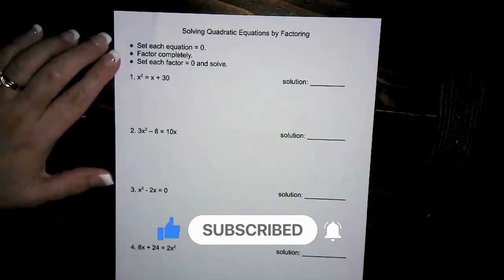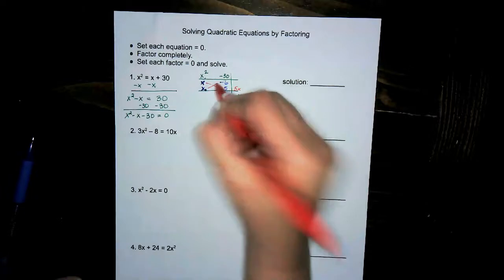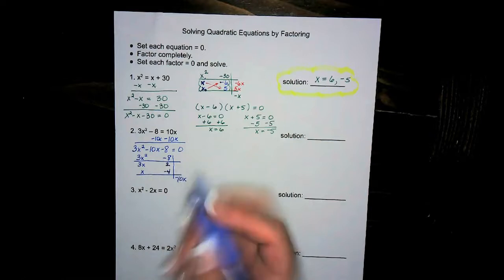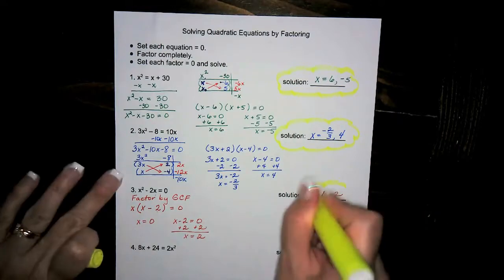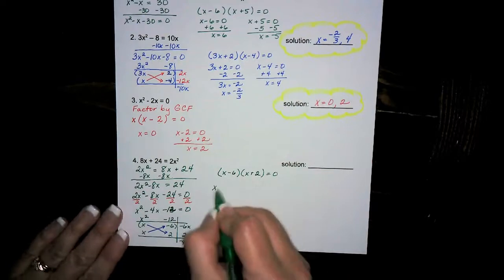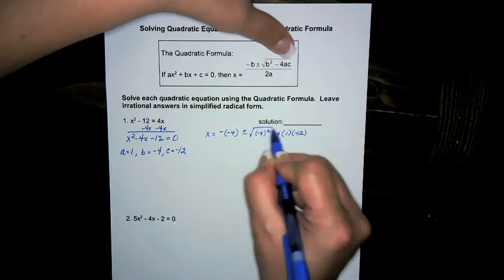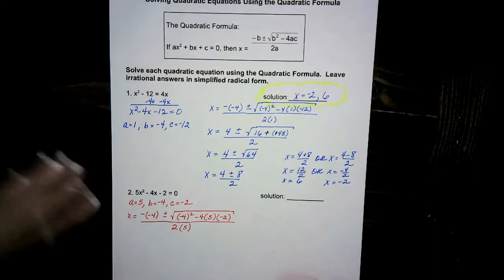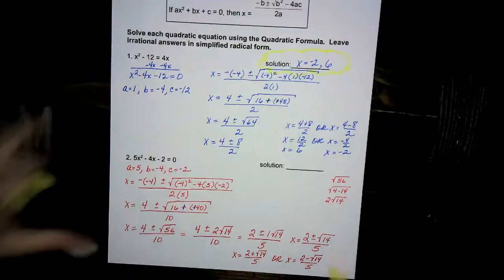Solving Quads by Factoring & Quad Formula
In this video, we discuss how to solve quadratic equations using two different methods - factoring and the quadratic formula.